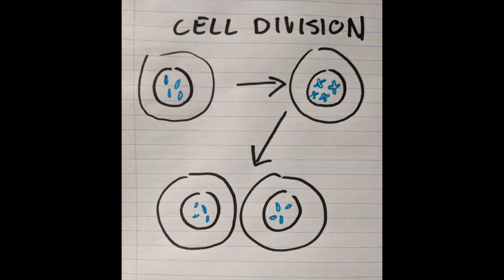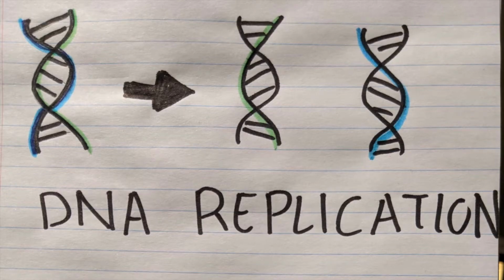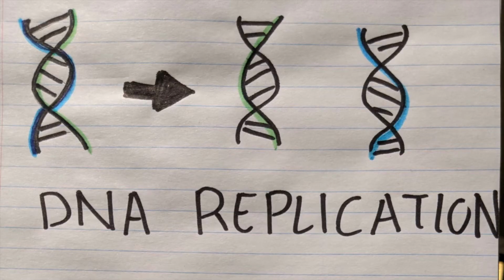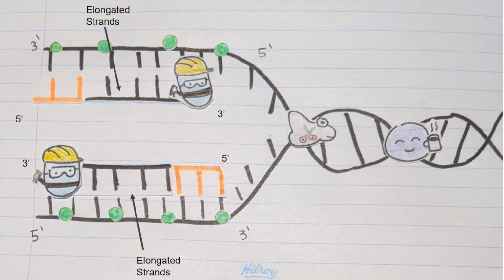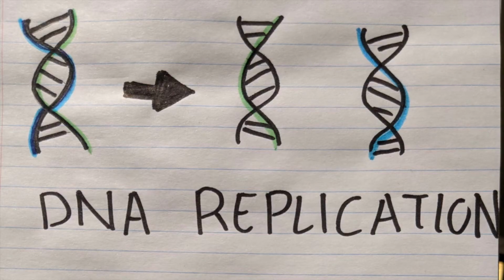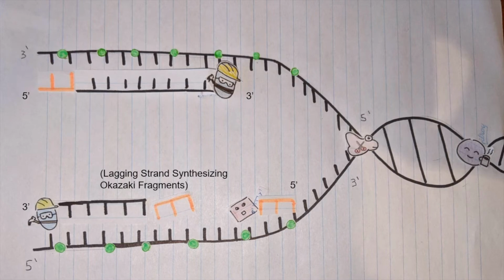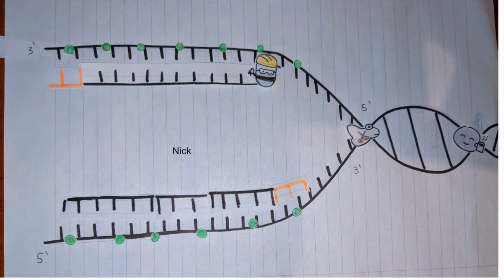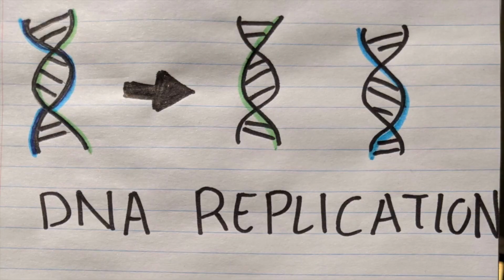BIOL 112 Group Project - A Song Dedication To DNA Replication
References

Alberts, B. (1970, January 1). DNA replication mechanisms. Molecular Biology of the Cell. 4th edition.

Morris, J. (2019). Biology: How life works. W. H. Freeman/Macmillan Learning.